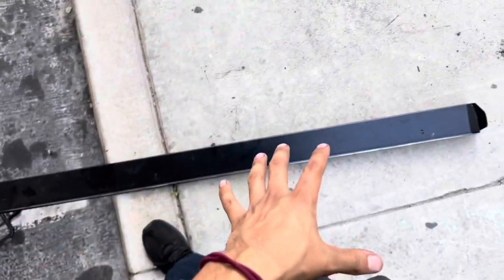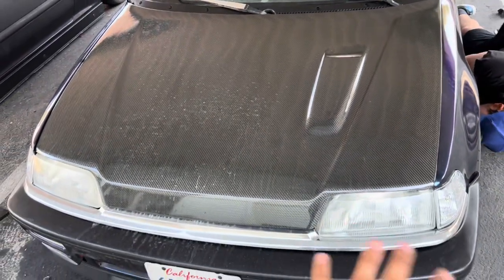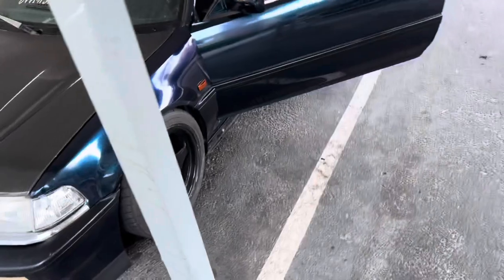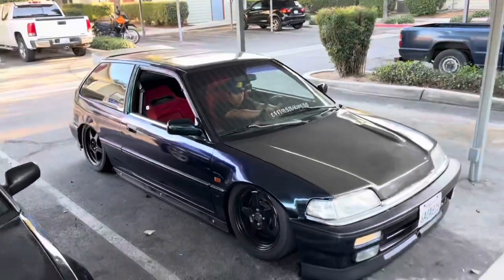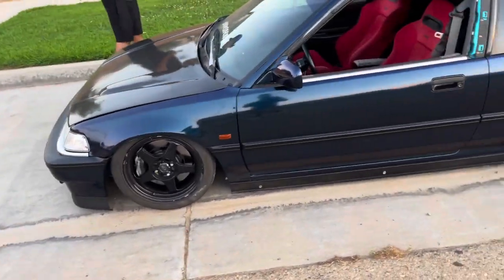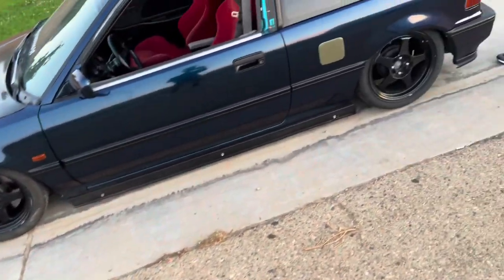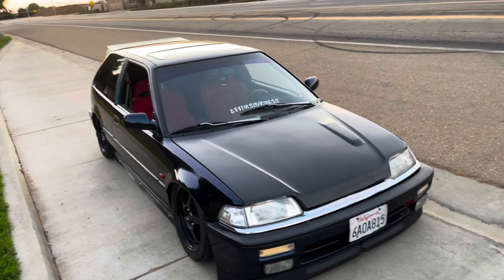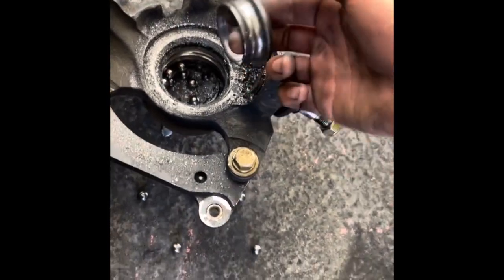PCI sideskirt install on the ef hatch and 1320 performance UEL header review! Pros and cons🫣